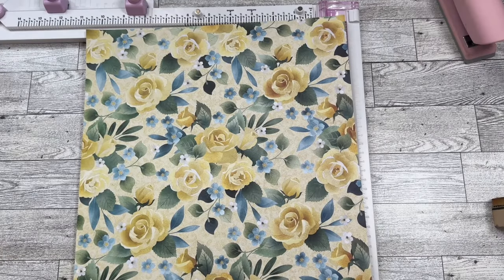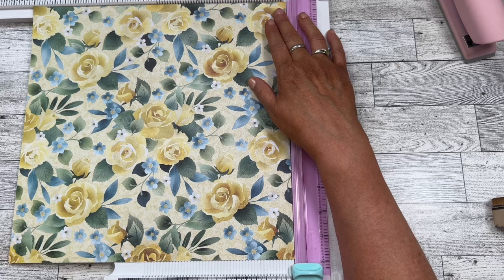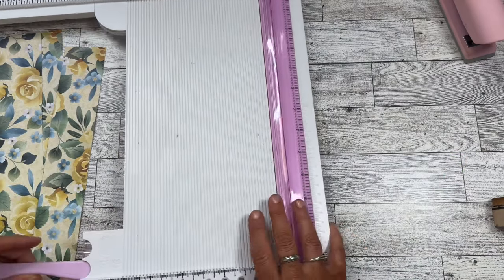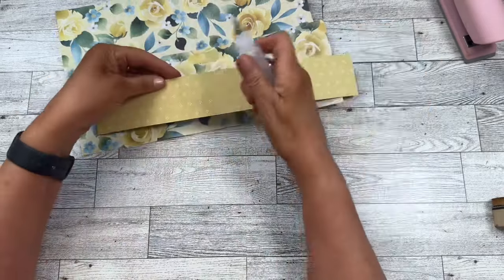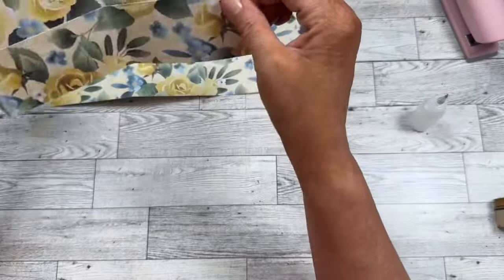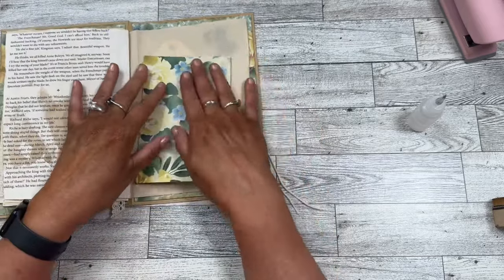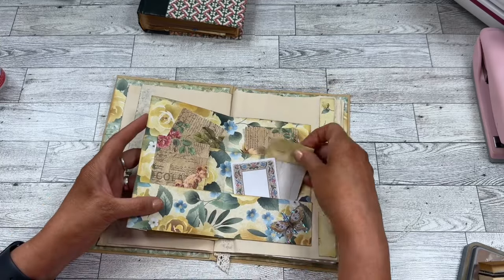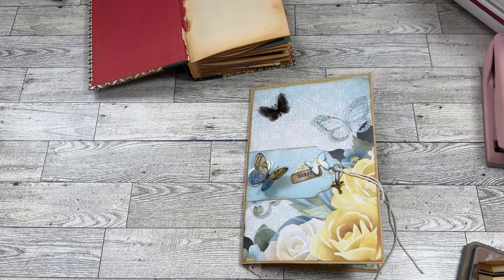Quick and Easy Junk Journal One Sheet Wonder Pocket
In this video I share an easy pocket that uses one sheet of 12x12 paper to create a 5-pocket  with flips for your Junk Journal. I saw this shared on Instagram and had to create it for my journals. I thought you would like it.

Remember to Check out the challenge and giveaway on the April 1st video.

Thanks!

Blending tool

Set of blending brushes

Precision Tip Applicator Bottles

Metal Paper Tearing Rulers Set

Long Sewing Needles

Waxed Thread

Awl with Wooden Handle

I’m also on other social media platforms